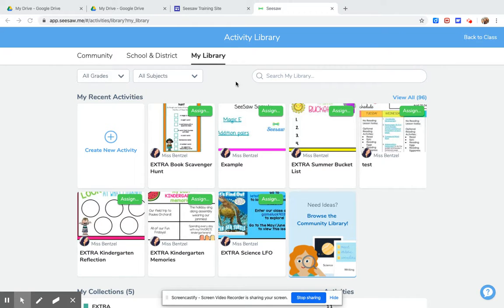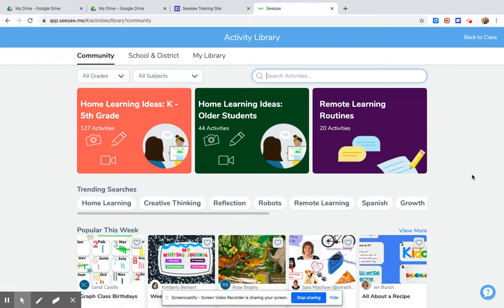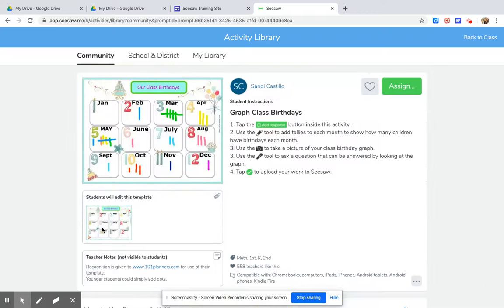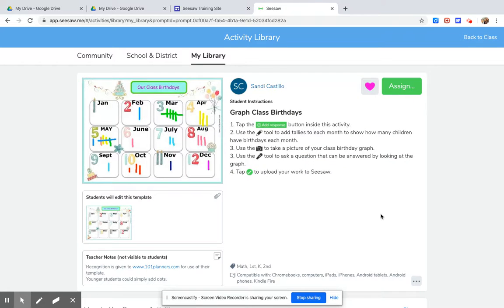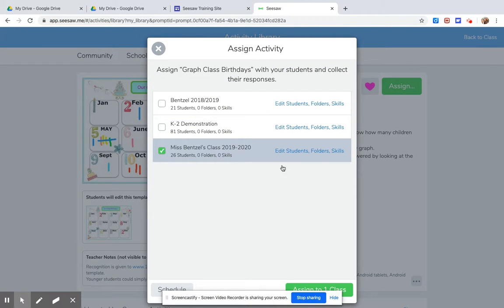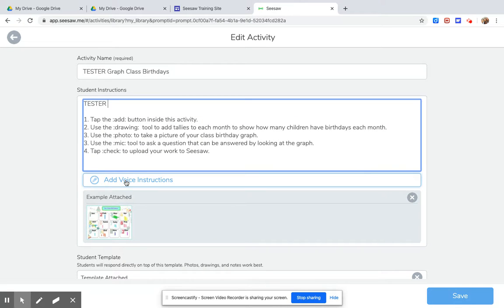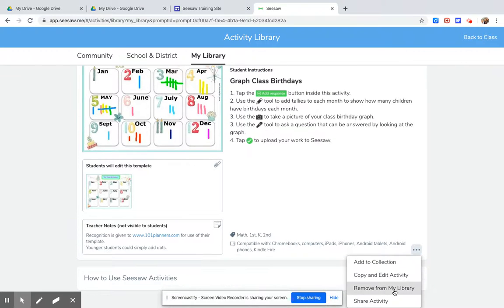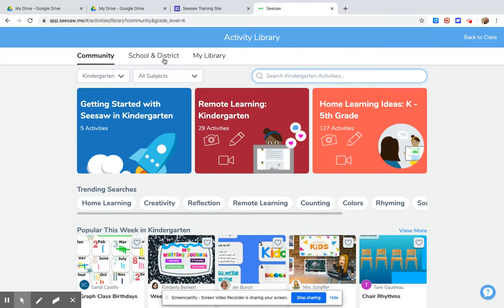SeeSaw Community Library